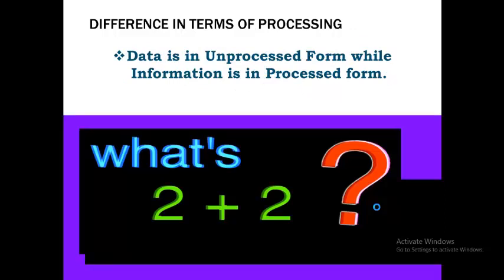Data vs Information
This tutorial is about the major differences in Data and Information. The difference is explained from three different perspectives. The video tutorial describes the difference between data and Information in 3 points.